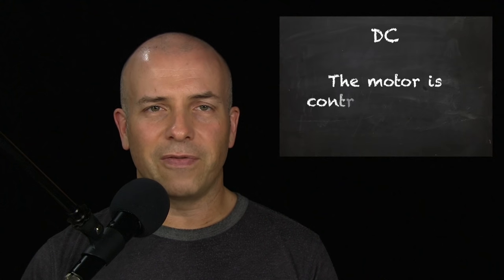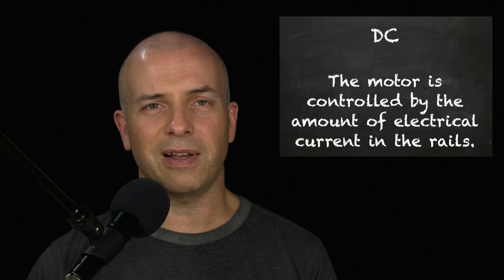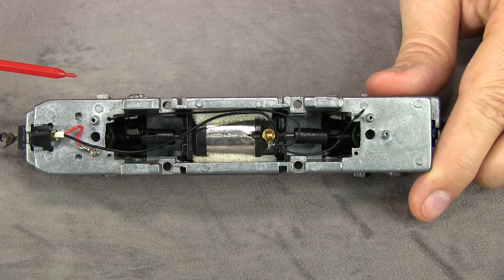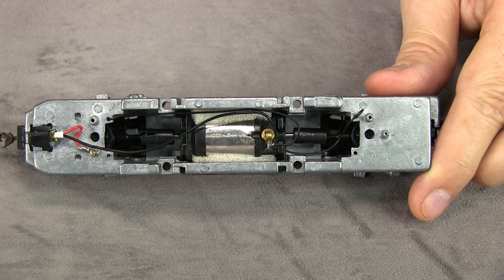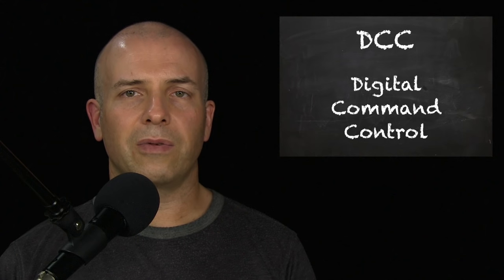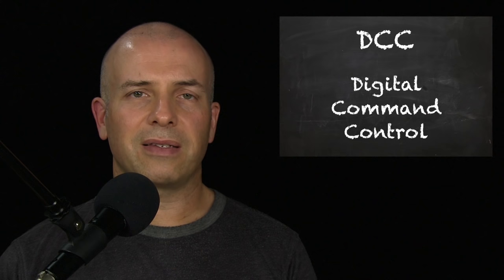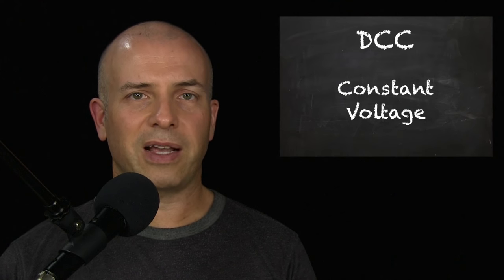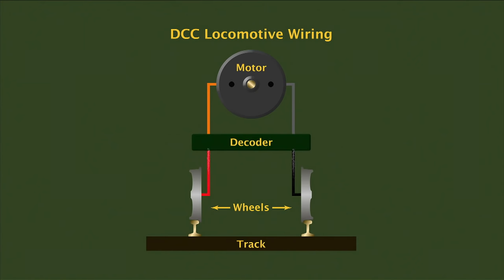Model Railroading 101 DC and DCC For Beginners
Model Railroading 101 is in session, and this time we talk about DC and DCC. If these things mystify you, watch the show and find out what they're all about.